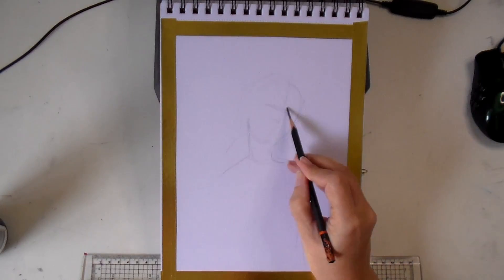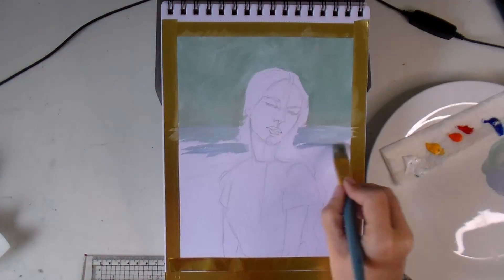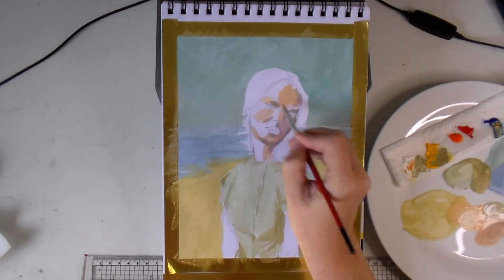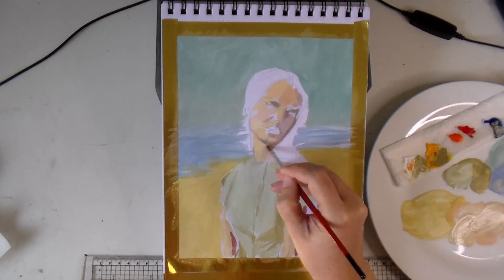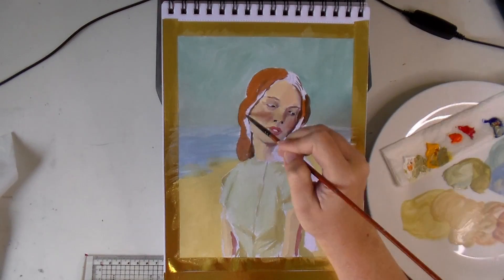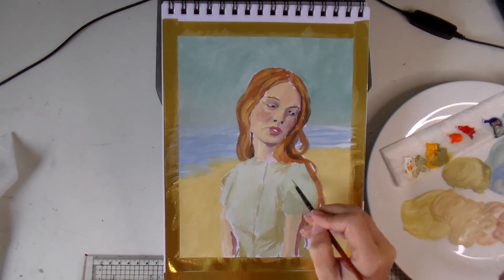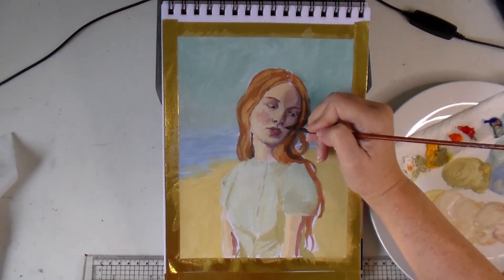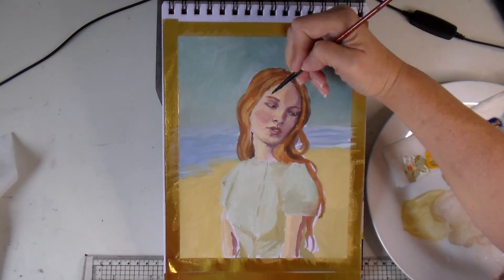Female Portrait in Gouache | Analyzing in order to improve #20 (2021)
Background video is a timelapse of a female portrait I did a few weeks ago. Today I'm talking about drilling down to find out what I want to improve, analyzing my work and writing down specifically what I feel I need to work on and then getting on with it.

Also I didn't have a week in review video last Monday because of the days off and figuring out what I'm going to do. I'll go more in depth of the steps I actually took in the next one.